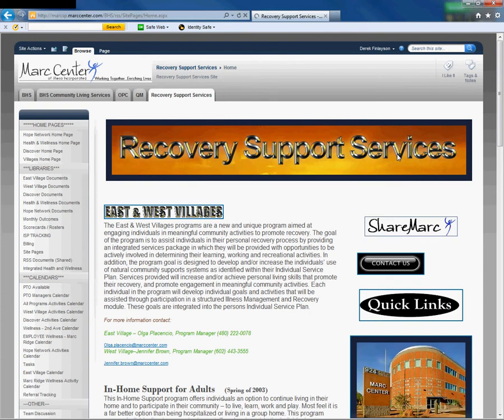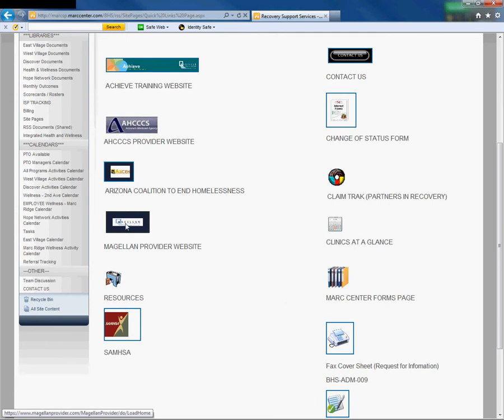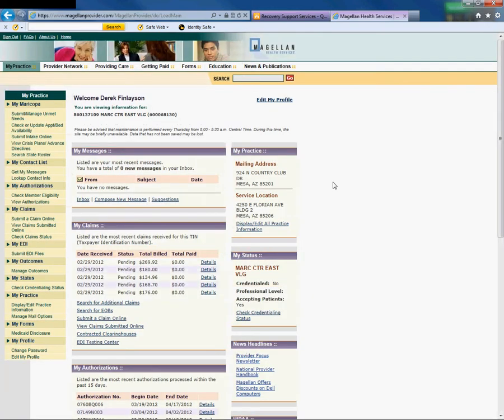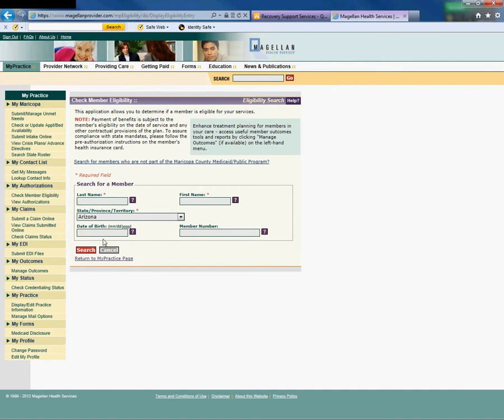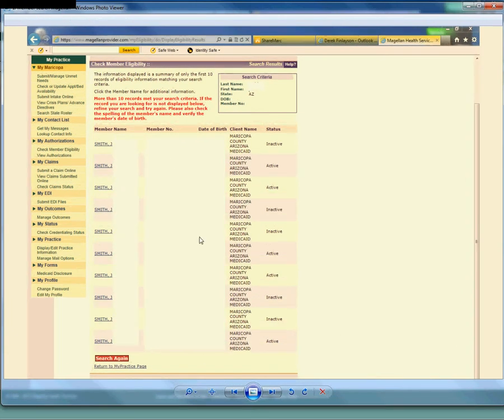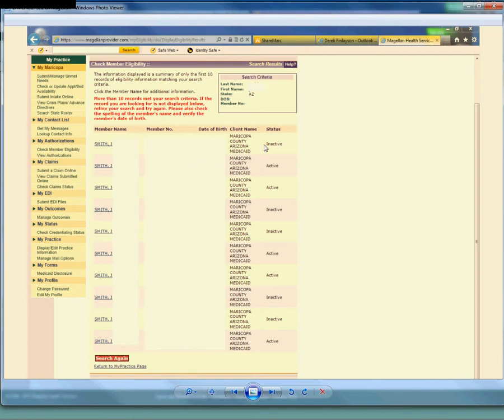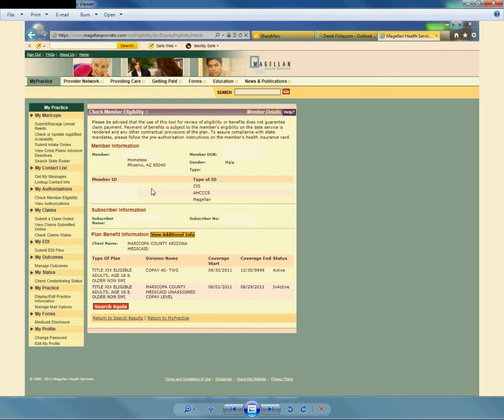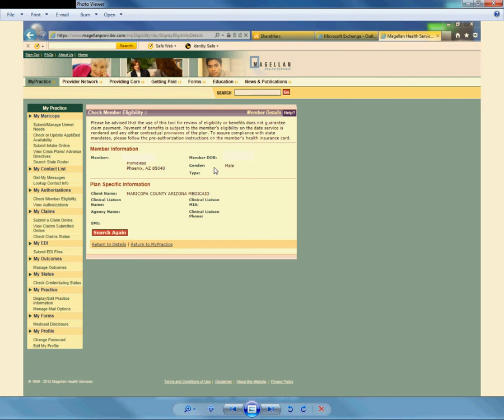Magellan Eligibility Check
This is a step by step on how to check if a person is enrolled into Magellan by using the Magellan provider website.